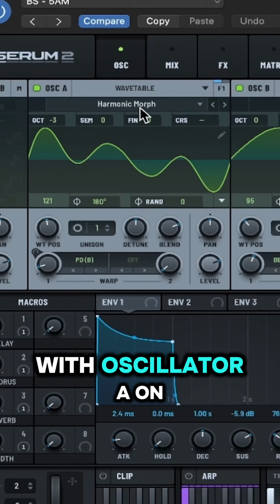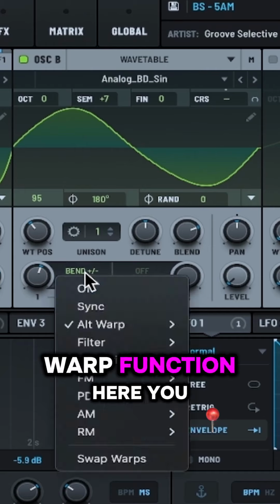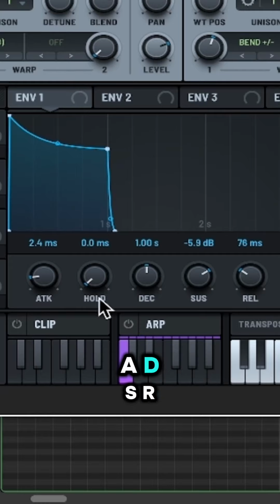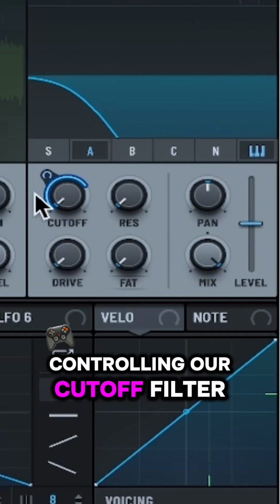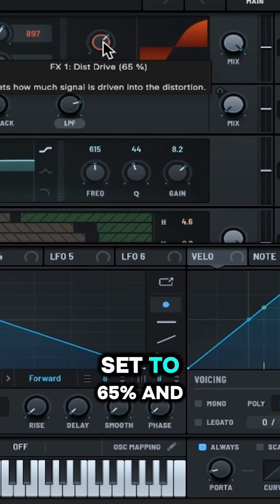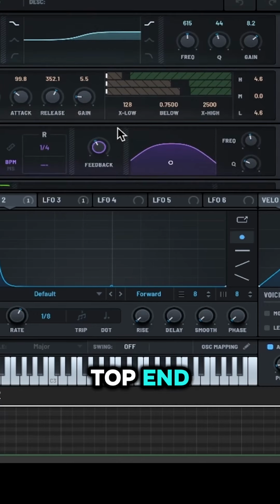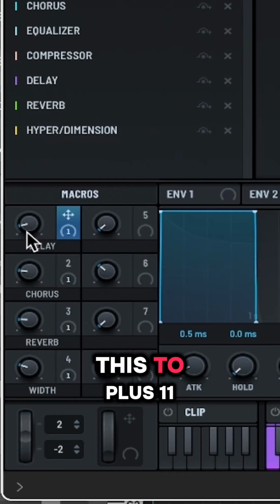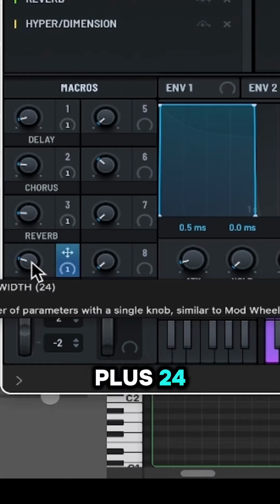howto flstudio sounddesign ableton musicproducer